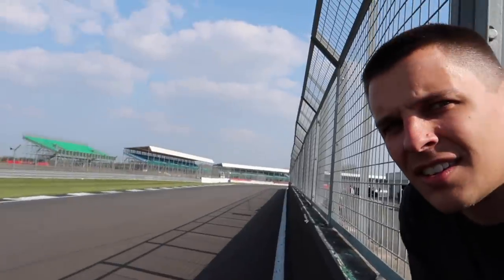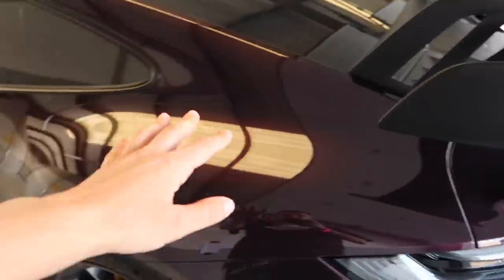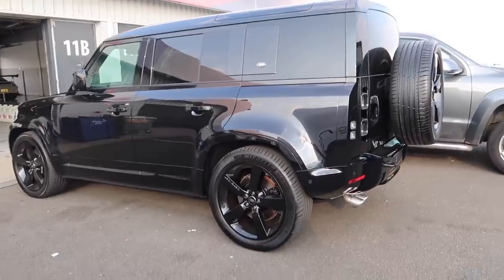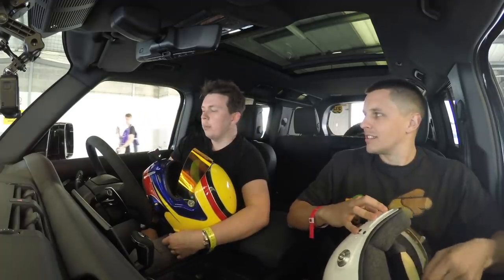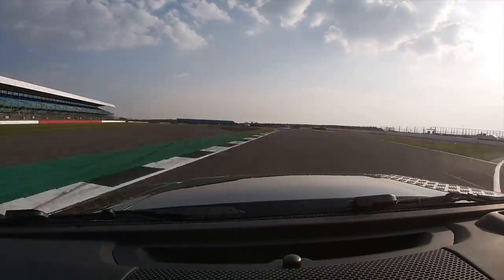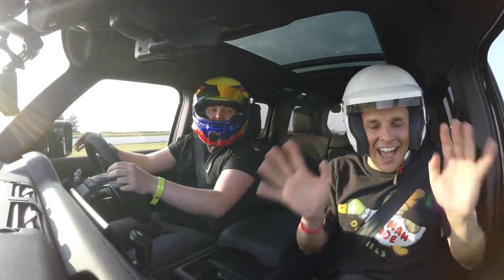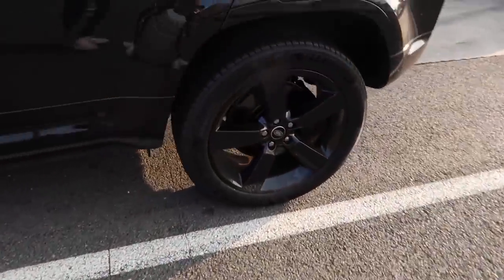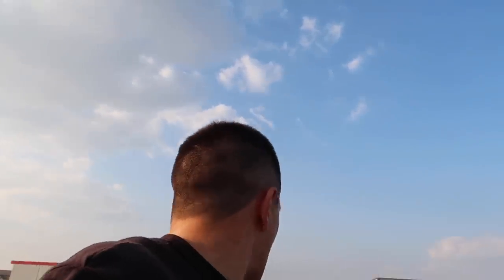DESTROYING SUPERCARS IN A NEW V8 DEFENDER!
DESTROYING SUPERCARS IN A 2021 NEW LAND ROVER V8 DEFENDER ON TRACK!